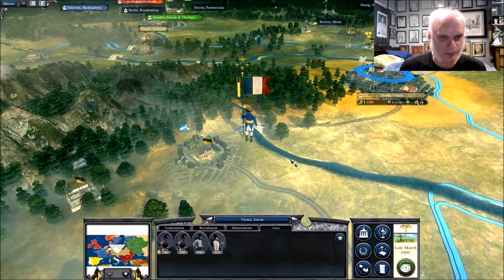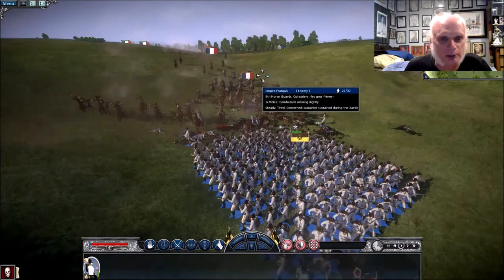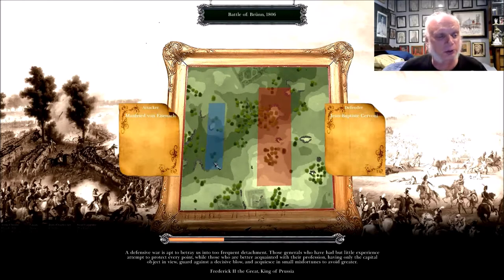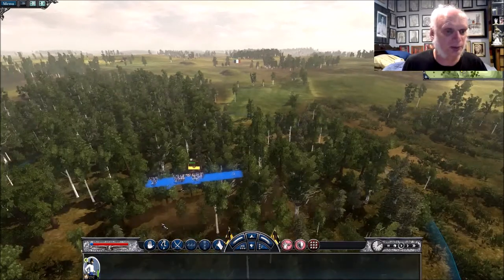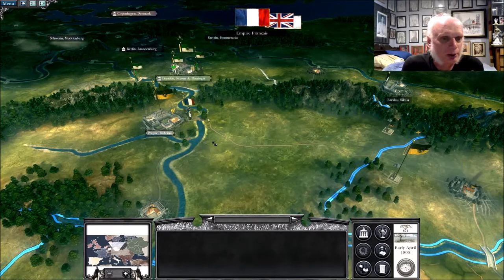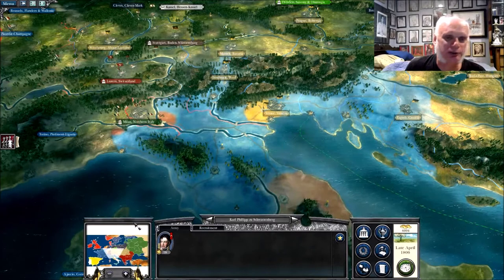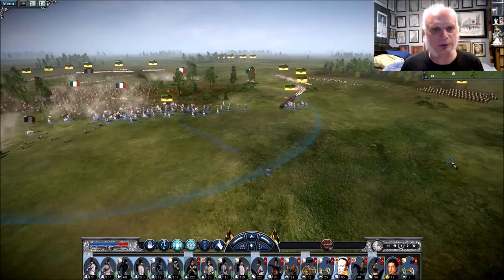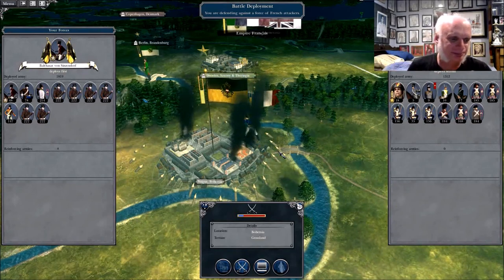The Austrian Splick: Napoleonic Total War 3, Part 5 - Guerilla War, Splick, and Some Difficulty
Playing the MOD Napoleonic Total War 3, and am in about 15 turns.  The Austrians are having general success against the French, but now a French army has gotten behind their lines.